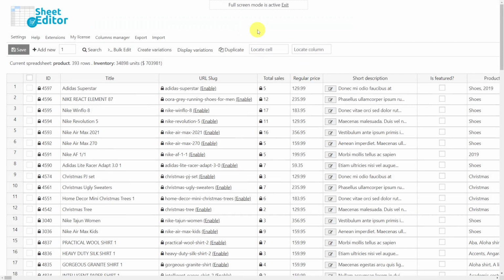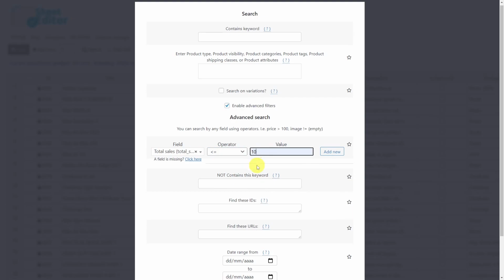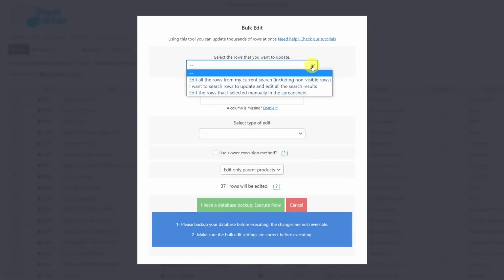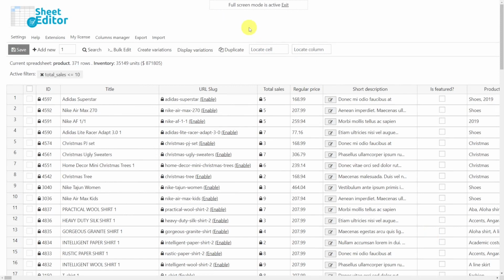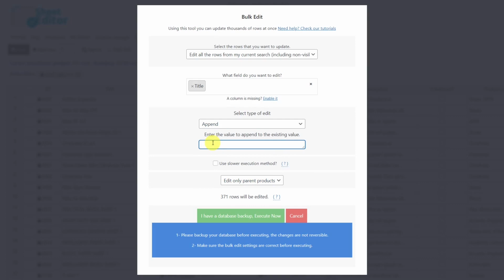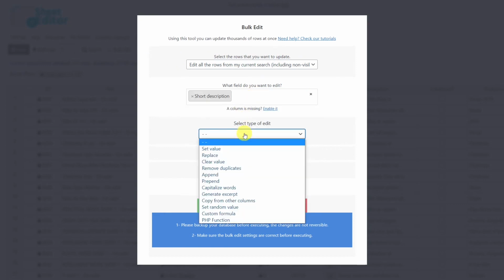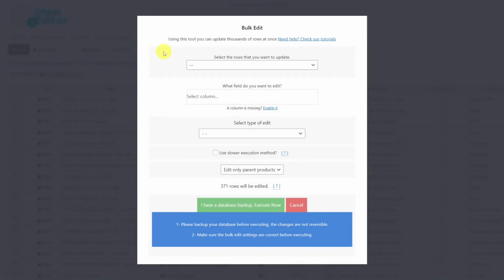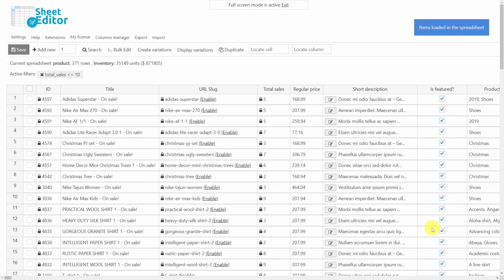WooCommerce – How to Improve Sales on Poor Selling Products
In this video, we'll show you some ideas on how to improve sales on poor selling products using the tools of the WP Sheet Editor plugin to achieve this in just a few minutes.

00:47 Find all low-selling products

01:22 Reduce prices by 30% on low-selling products

02:01 Add a message to the product titles

02;34 Add a message to the product descriptions

03:07 Feature low-selling products on the catalog